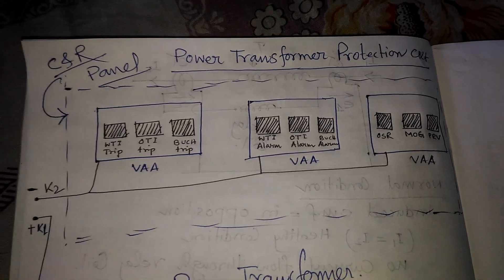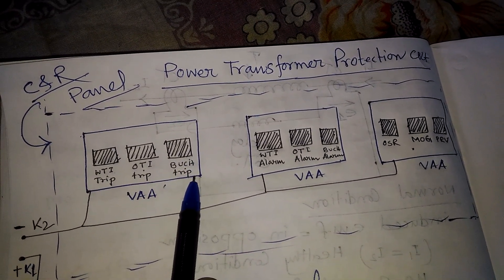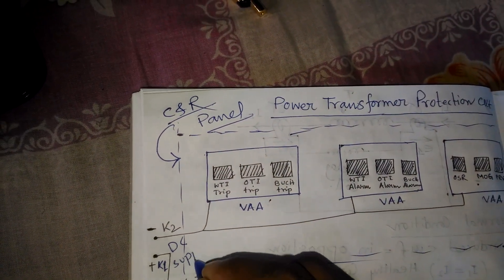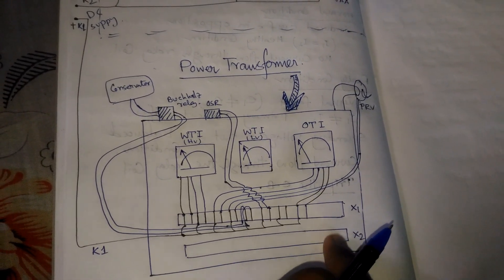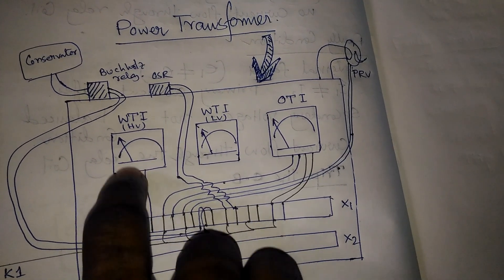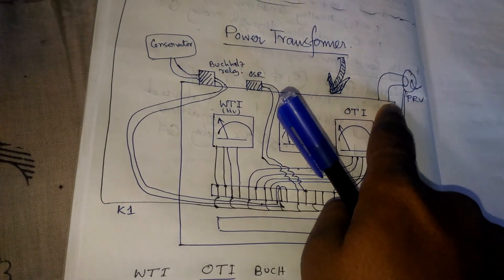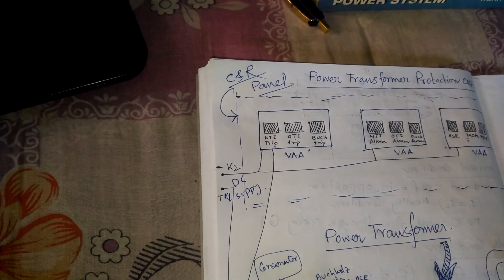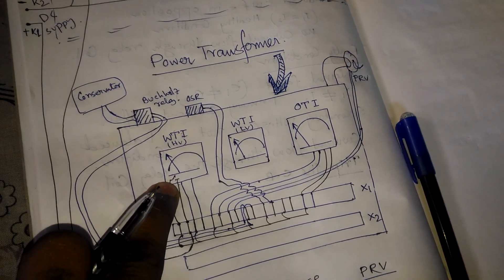Power Transformer protection